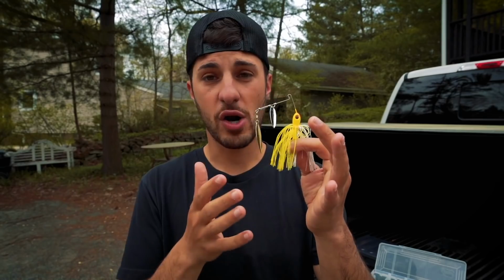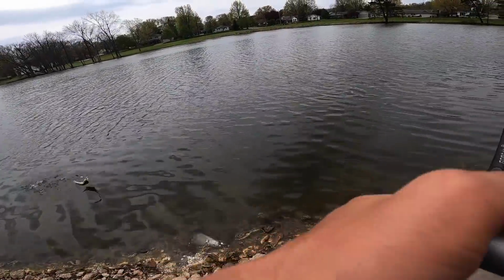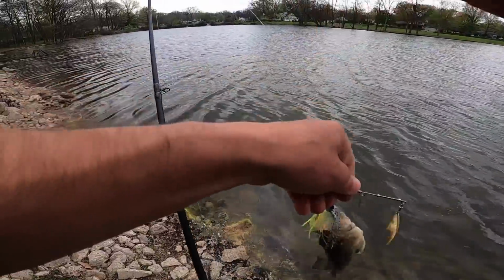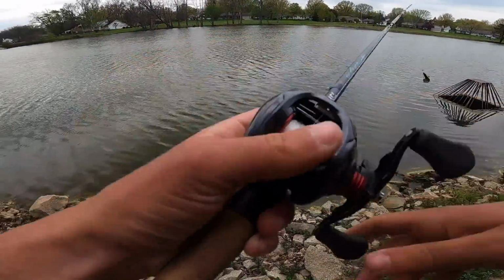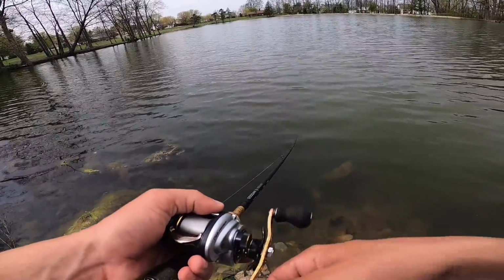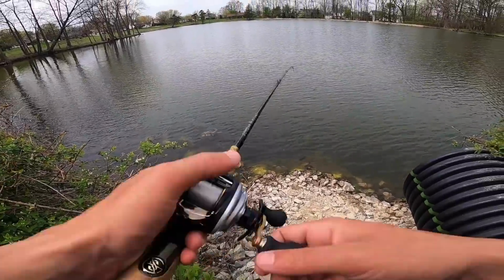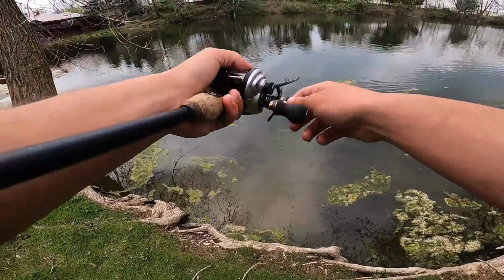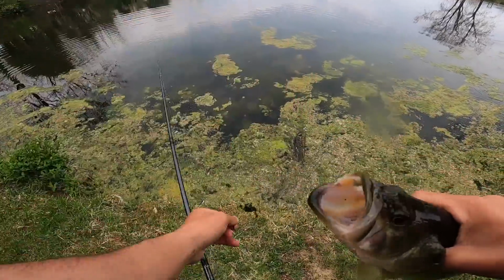How To Catch MORE BASS When the Spring Bite Gets TOUGH!!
Spring bass fishing can be some of the best of the year but can also be some of the most difficult due to changing conditions. In this video, Jordan from TightlineTV breaks down how he approaches spring fishing when the conditions are tough.